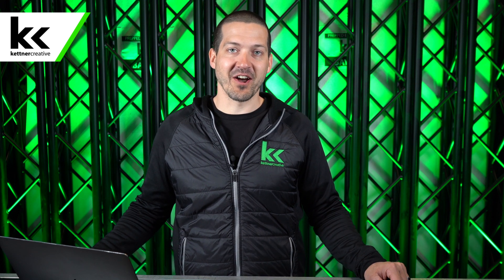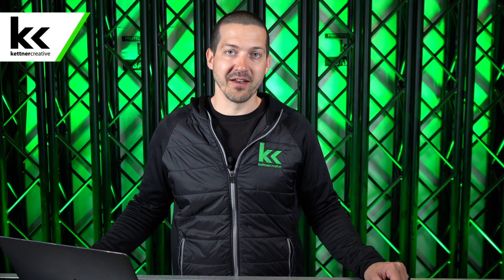What does a V1 (Video Engineer) do?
In this video we discuss the job of a V1 (Video Engineer) and what their responsibilities typically include.